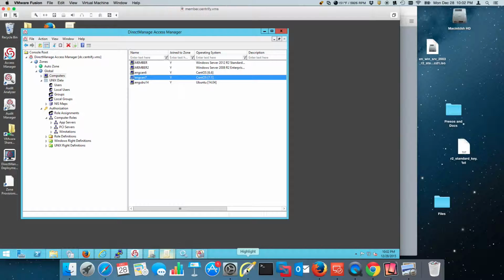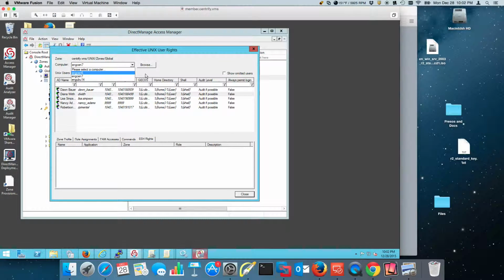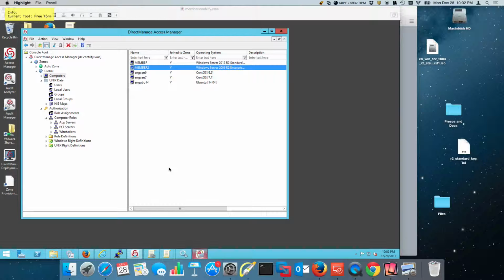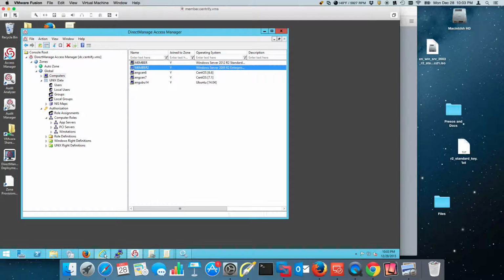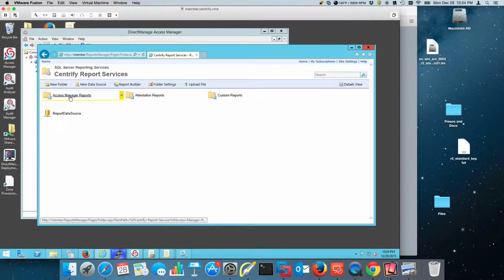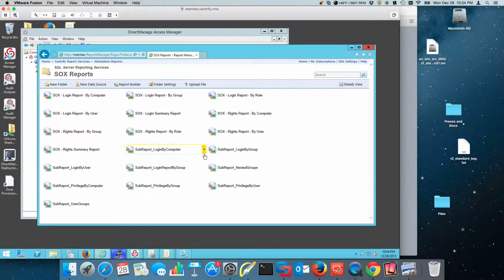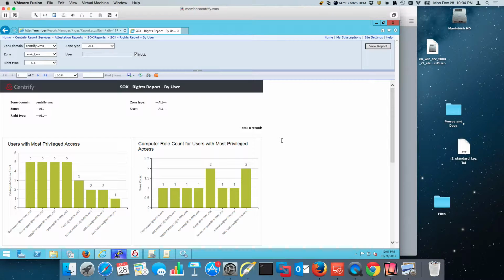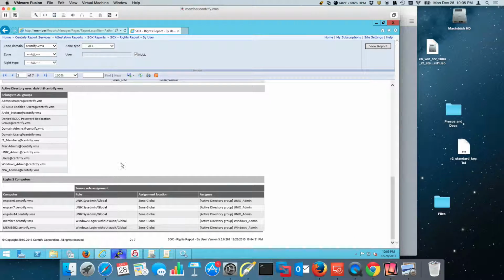Centrify Server Suite 2016 - SSRS-based Centrify Reports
This video provides a quick demo and explanation of the new Centrify Reporting feature.  This feature implements two capabilities
- The ability to cache in a  configurable interval AD information
- A SQL Server Reporting-services based capability that includes classic and new Attestation reports.

This feature is aimed to address current pain points of reporting against LDAP interfaces and improve the productivity of IT Ops by allowing security personnel to get their reports directly from the source.